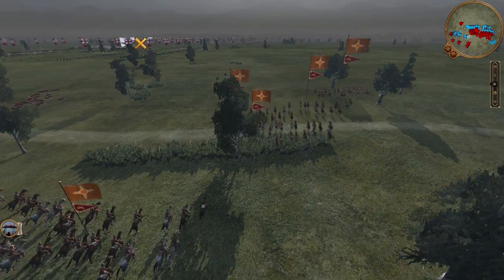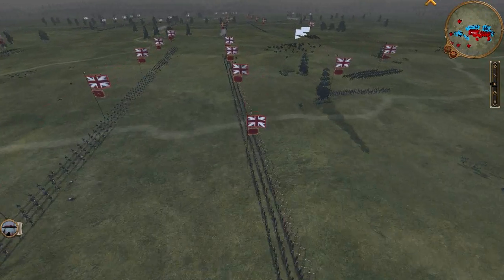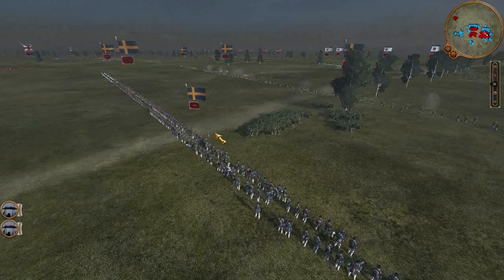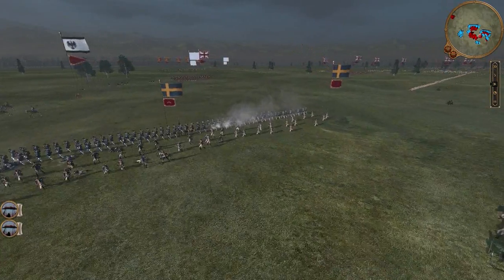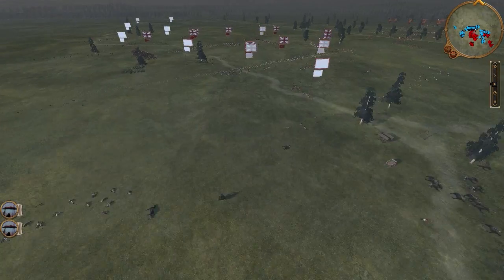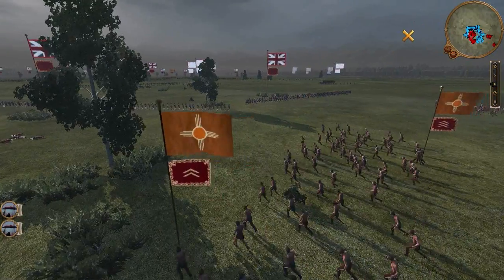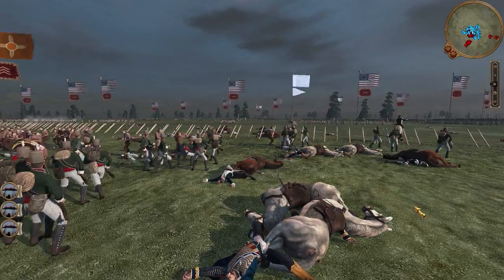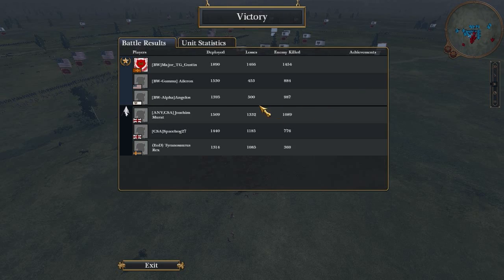Empire Total War HD Online Commentary Battle # 14 part 2 of 2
This is the second part of my 3v3 with Aileron and Angelos. Enjoy and rate.